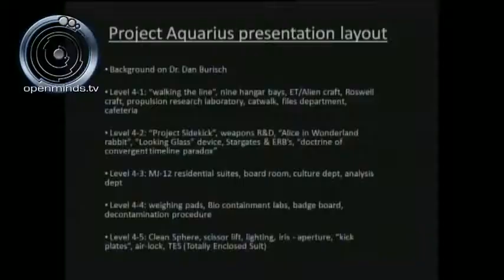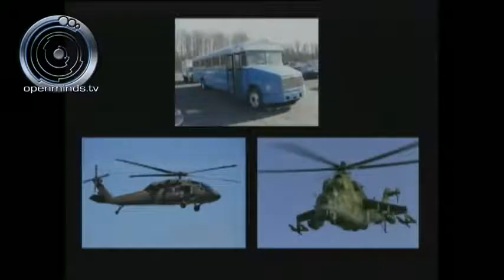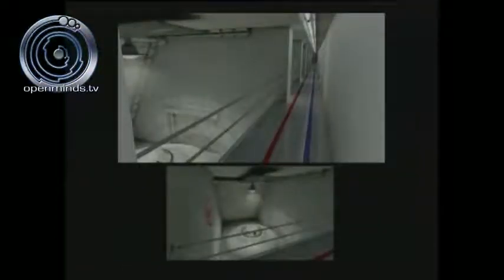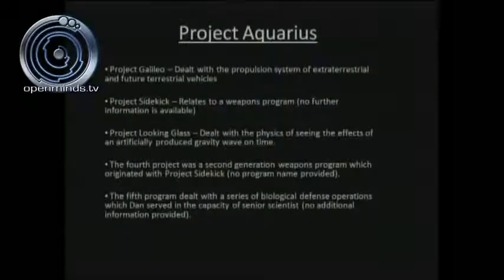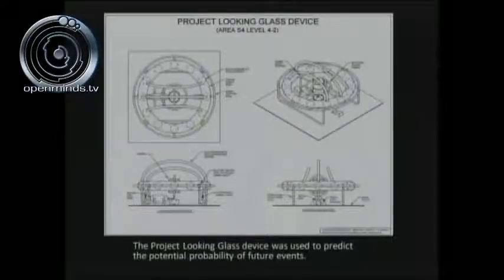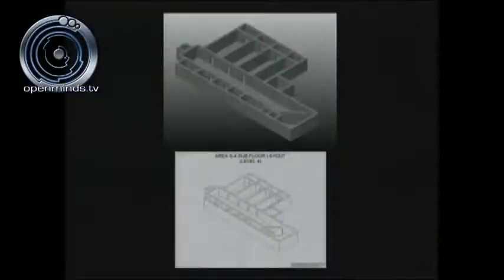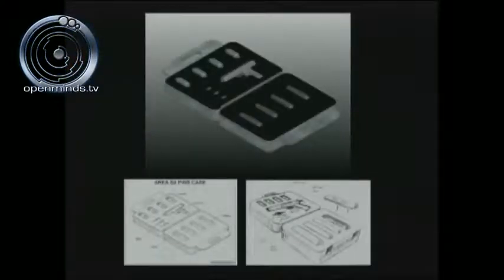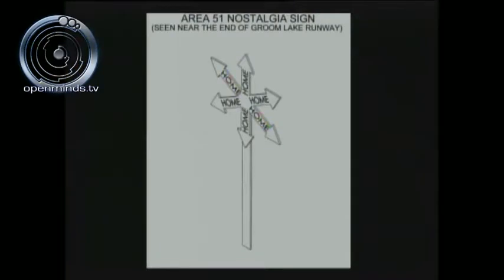Escape From Area 51 J Rod Full Documentary Watch Now!